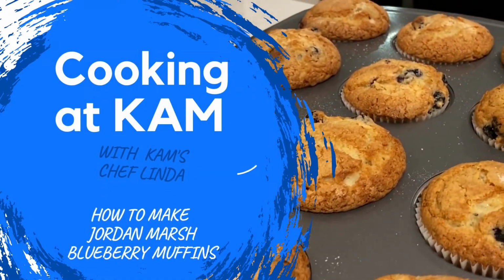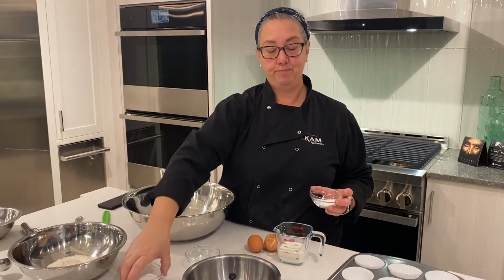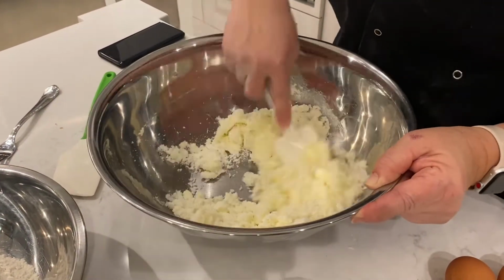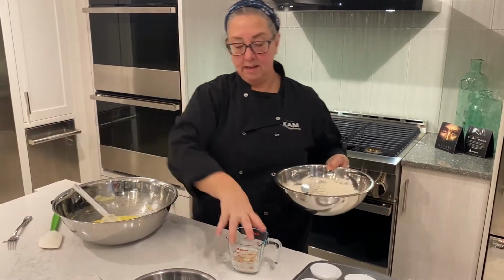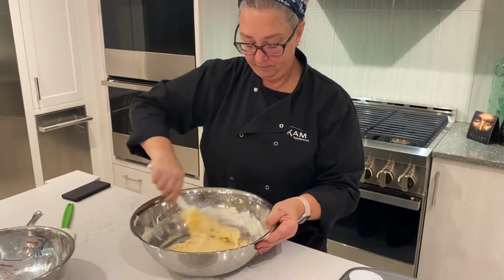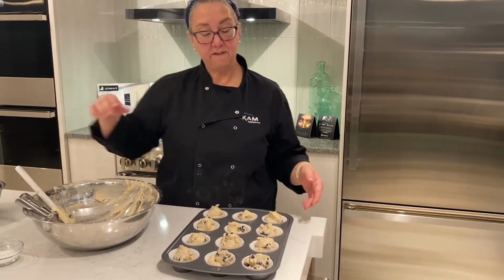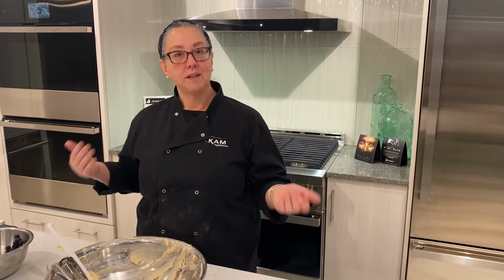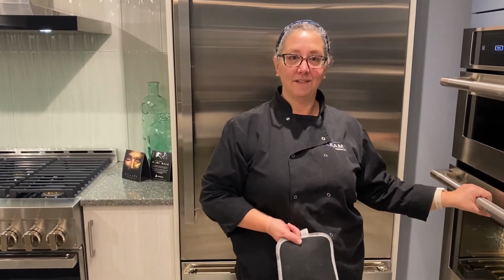How To Make: Jordan Marsh Blueberry Muffins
This recipe is sure to satisfy lots of tummies! The classic Jordan Marsh blueberry muffin recipe!